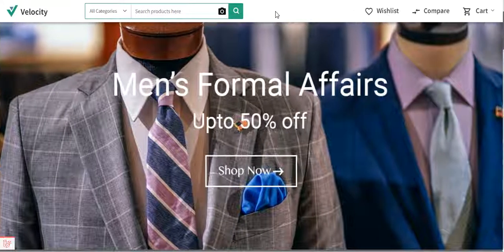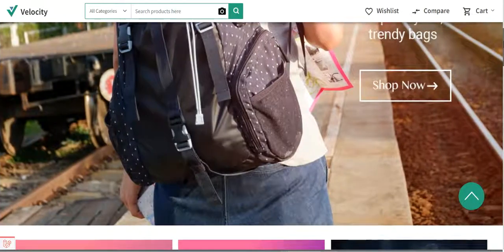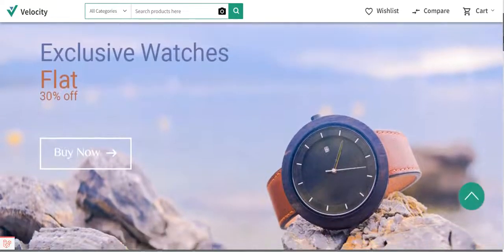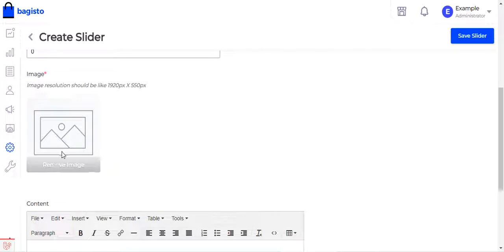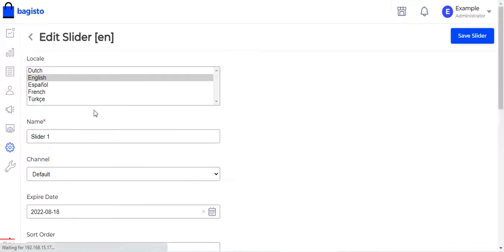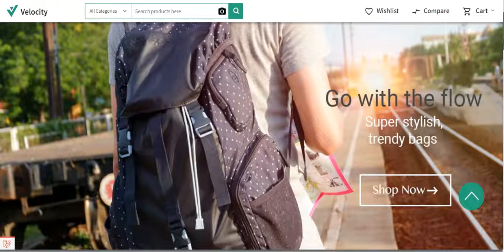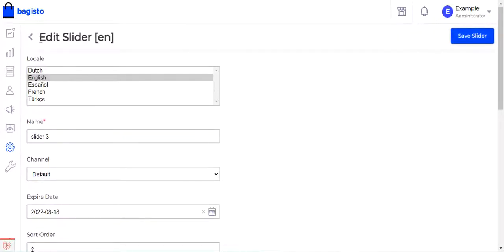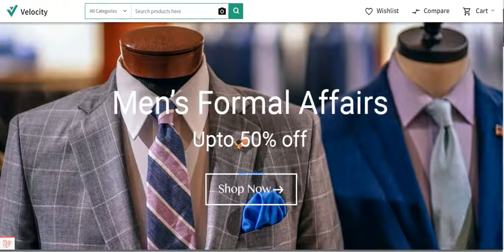Add A Slider In Bagisto On Home Page - Overview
In this video, we have shown how the Bagisto admin will be able to add a slider on the home page or any other page as per the requirement.

2. Raise a Ticket via our HelpDesk system